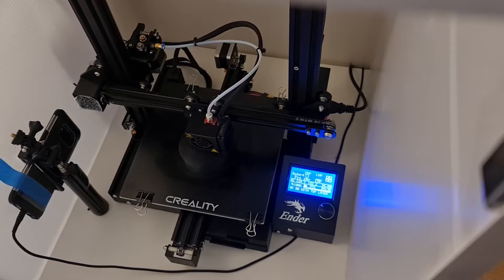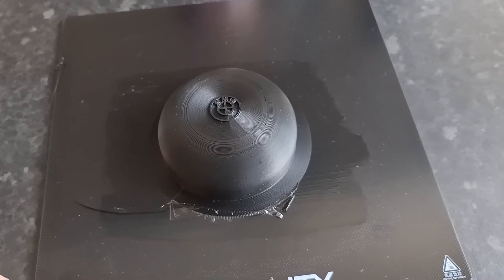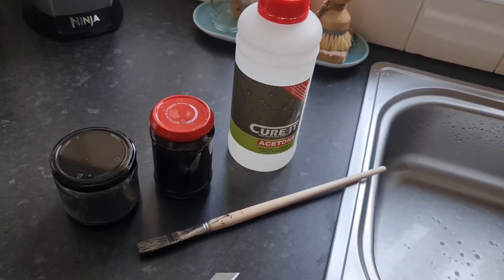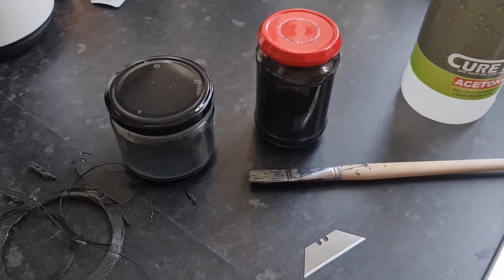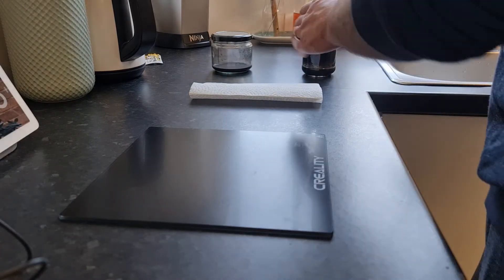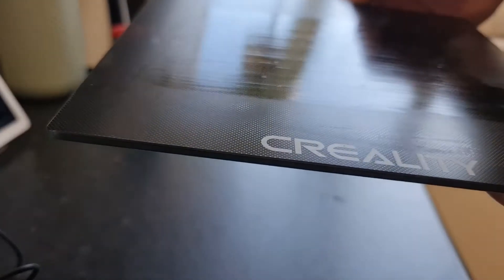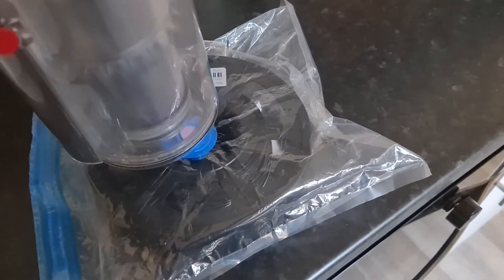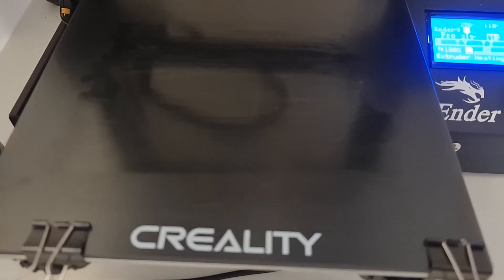3D Printing - ABS bed adhesion with ABS JUICE! Better than glue stick, hairspray or tape!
In this episode I will show you how to make ABS juice and i will explain the pros of using it. Since I've started using ABS juice in my glass bed I've had 100% adhesion and zero warping.